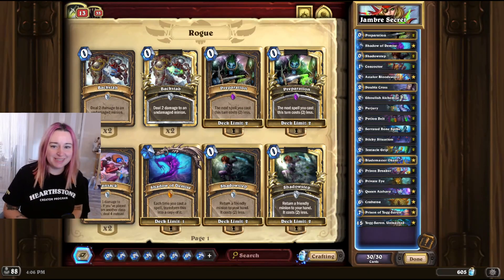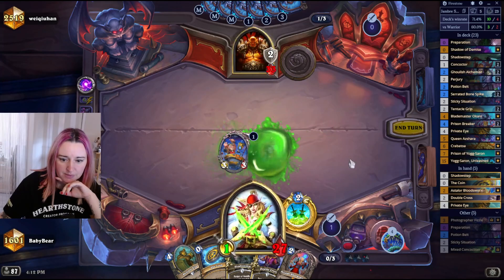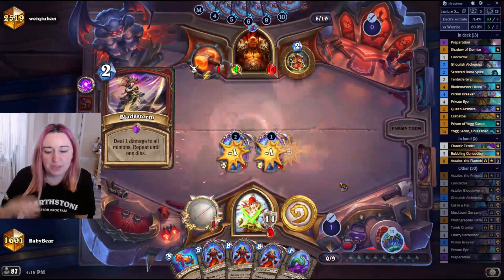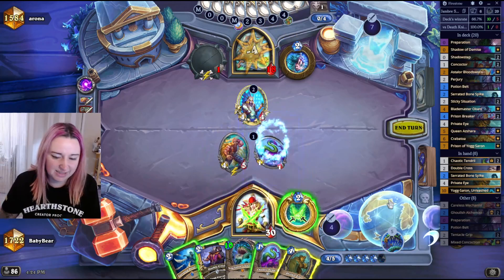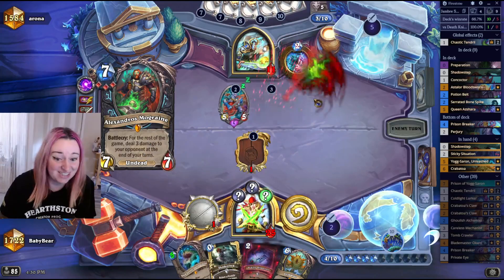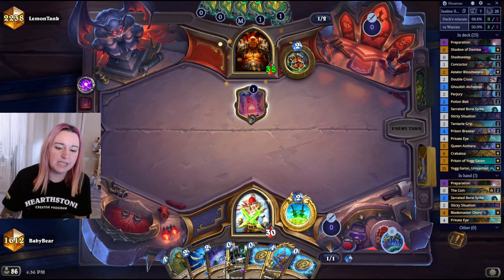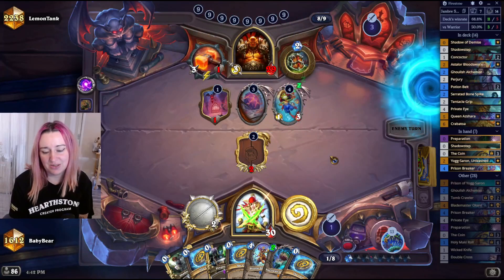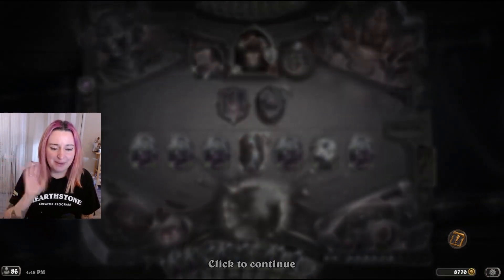Could Yogg Secret Rogue be the new Hearthstone meta breaker??!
New Secret Rogue with the Yogg-Saron Titan as big finisher. The deck is really fun to play and good in the current meta. I played the deck in Legend.

deck code:

AAECAaIHCMeyBNi2BNu5BNzaBMygBeKkBf74BamVBgv2nwT3nwTd2gTe2gT13QT37QTdoAXfoAXgoAW1mQbCmgYAAA==